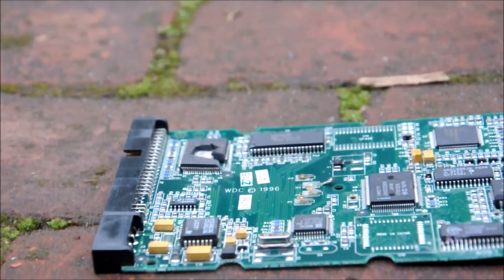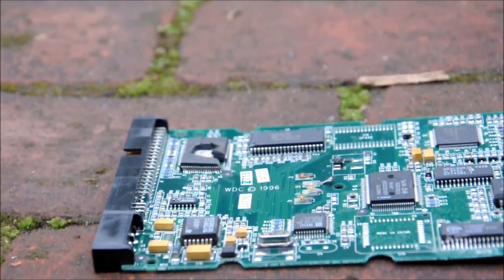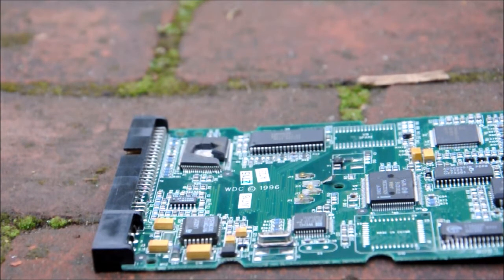Circuit board blowing up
EDIT: Based on the overwhelming popularity of this, I welcome you to view the (in my mind) most impressive (but not the most iconic) circuit board explosion

Decided to run 240V through the WD Caviar board. The result of this was far better than I ever would've expected! Much better than the the feeble "pop" I've usually gotten from most electronics I've put 240V through in the past. I doubt much would be able to top this! This was epic and it left me speechless for a few seconds. Apparently this drew so much current that the lights in the house momentarily dimmed!